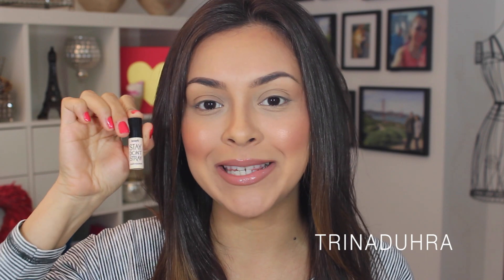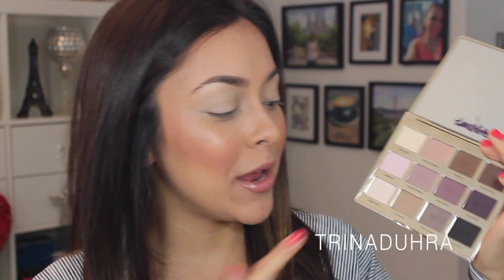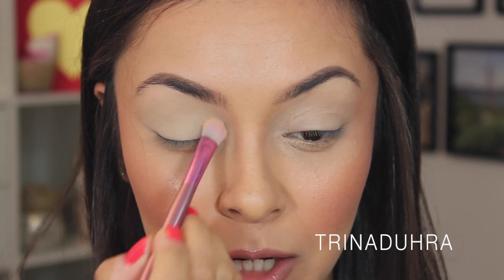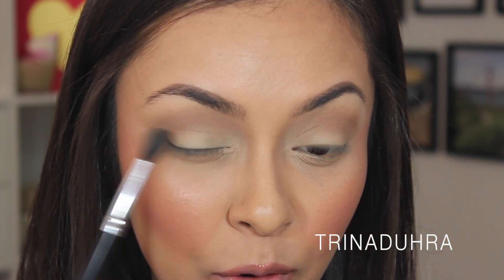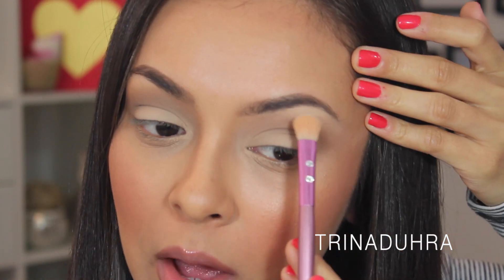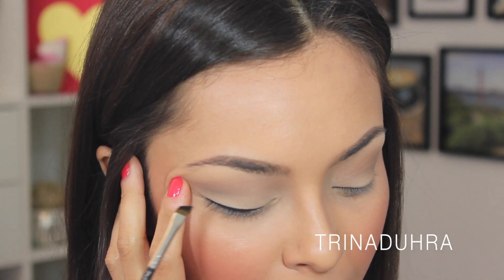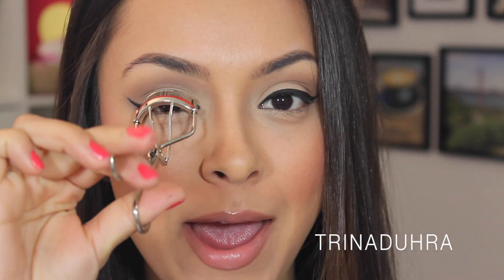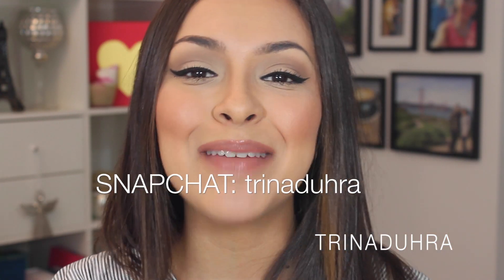Everyday Eyeshadow Tutorial - TrinaDuhra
My Easy Everyday Eyeshadow Routine - TrinaDuhra

Tarte Tartelette Palette